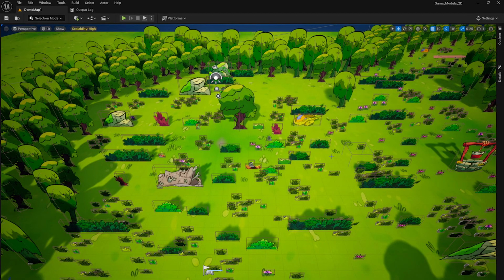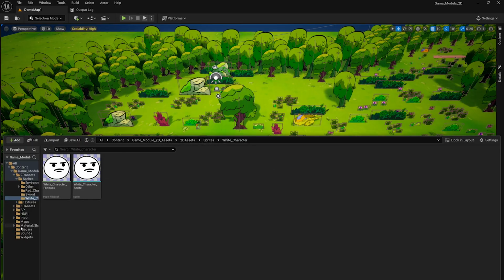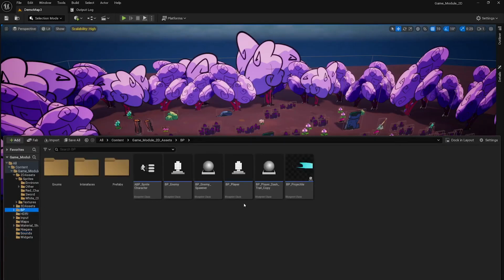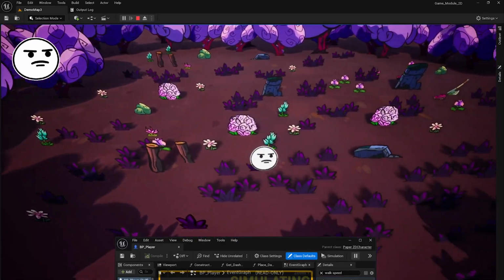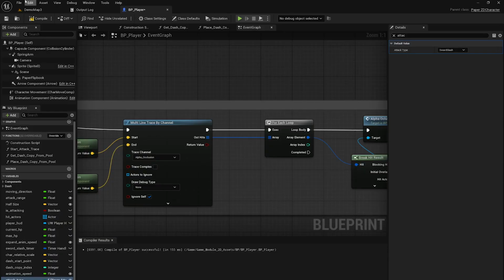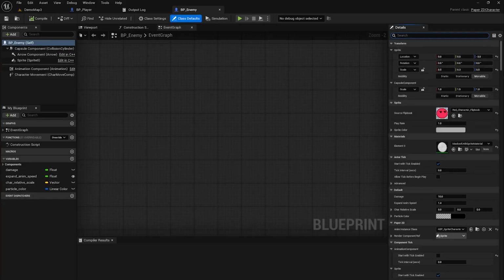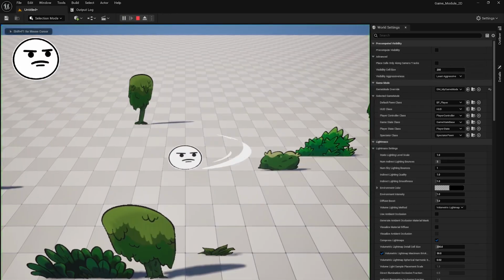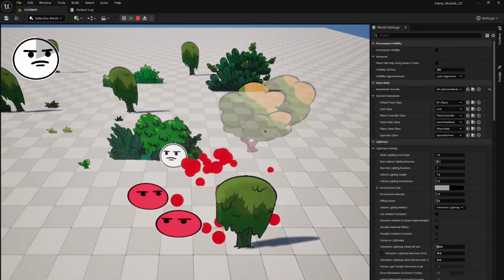2.5D Engine Tutorial - Unreal Engine | Fab Marketplace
💀 2.5D Engine 💀

Create charming and dynamic 2.5D action-adventure games with this all-in-one kit! Perfect for top-down or angled 2.5D games, dungeon crawlers or roguelikes experiences.